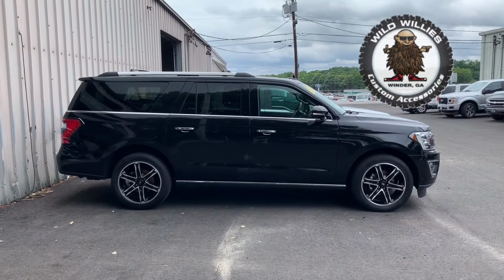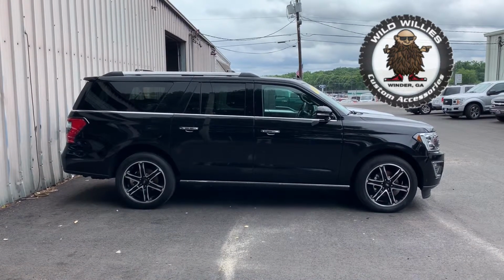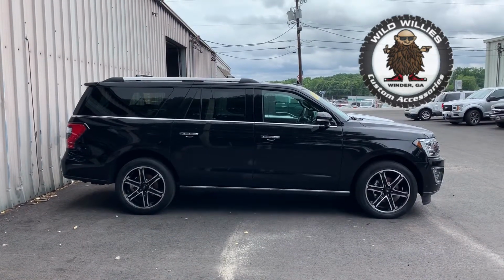24” Asanti Black Label ABL-25 Wheels Nitto Akins Ford Expedition Max Wild Willies